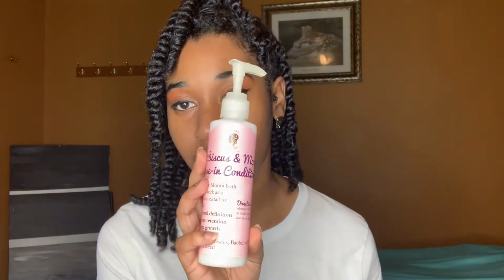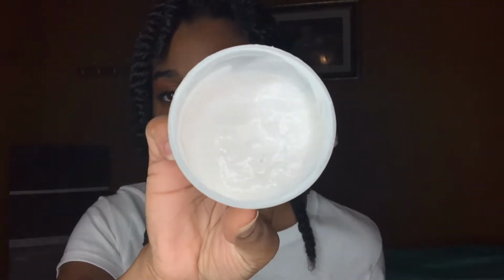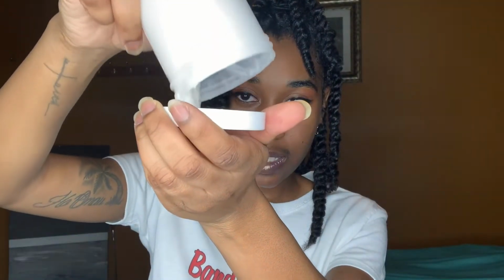Retwist FT. Negés Banda Hair Care | Product Review| Shaenatural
Retwist Using Negés Banda Hair Care Line!

If you wanna try this line out you can go

Here are the products I used in that order!

1.) Curl Boost Hair Primer Mist
2.) Hibiscus and Monoi Leave in Conditioner
3.) Hibiscus Blossom Gel-Cream Moisturizer
4.) Hair Finishing Serum